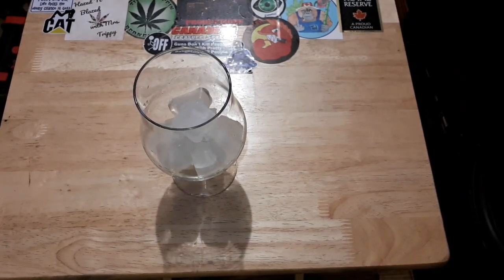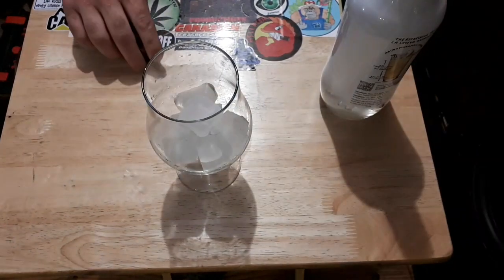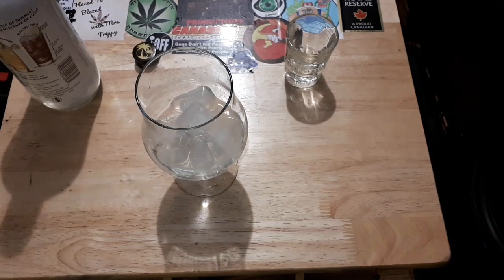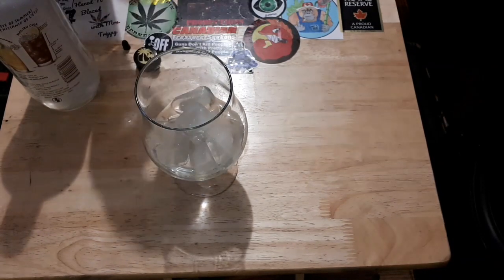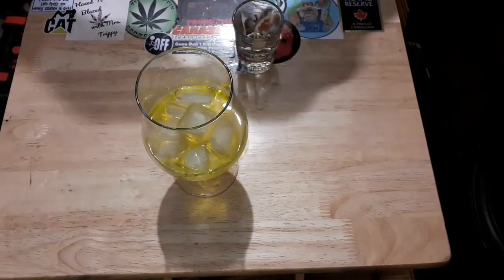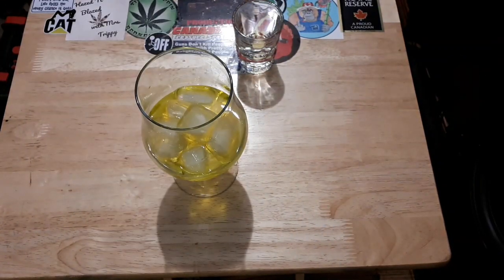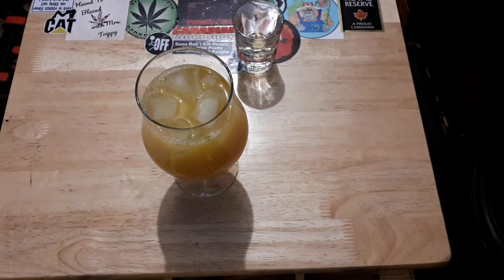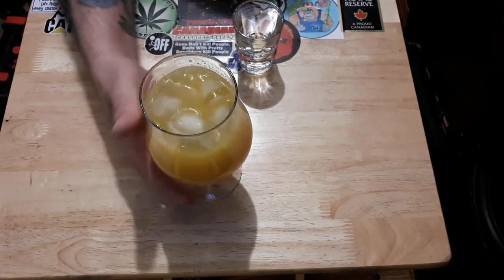HOW TO MAKE A BANANA CREAM PIE COCKTAIL TRIPPYS WAY